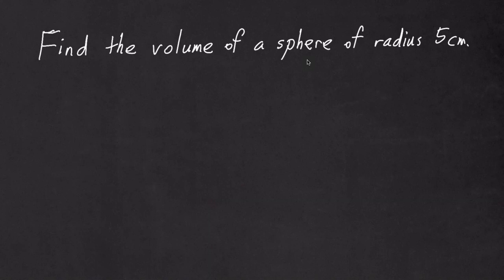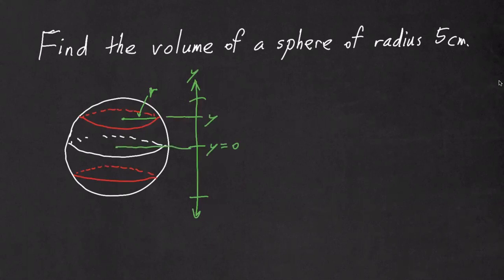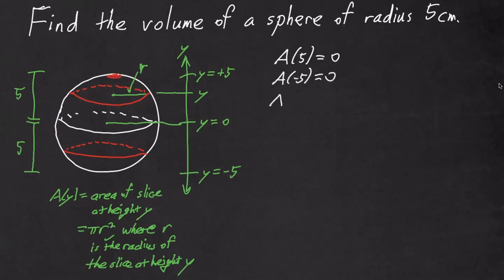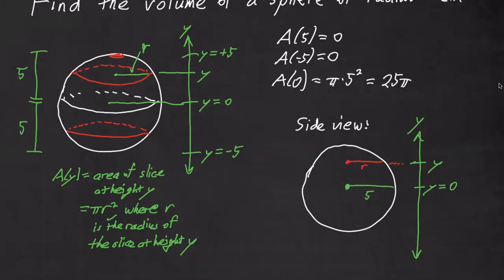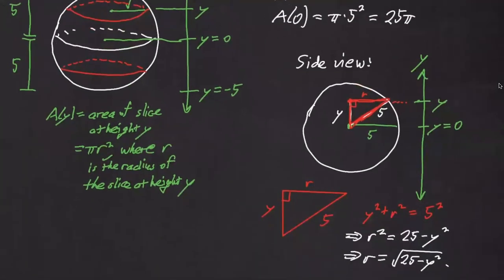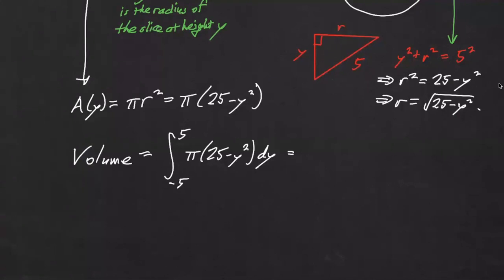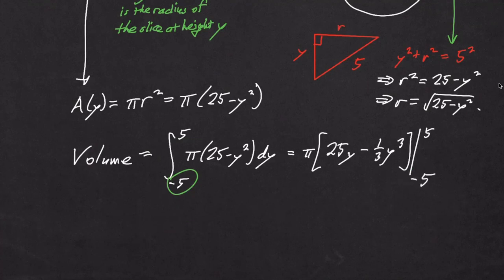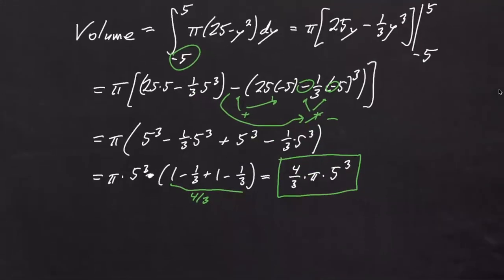Volumes by slicing: sphere example